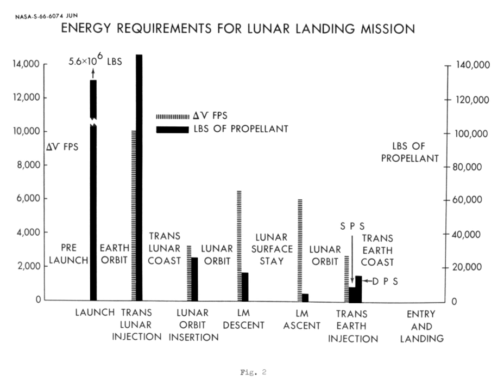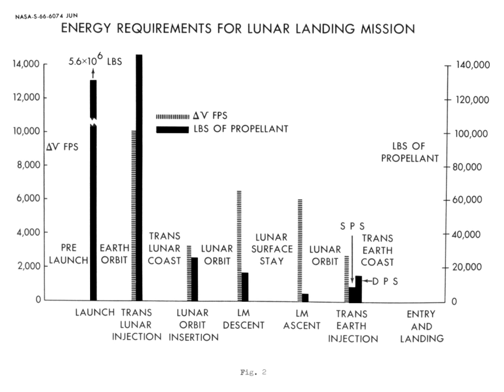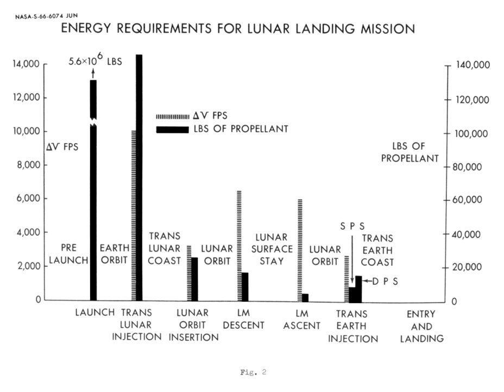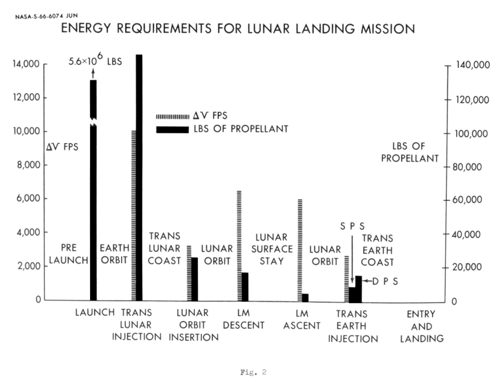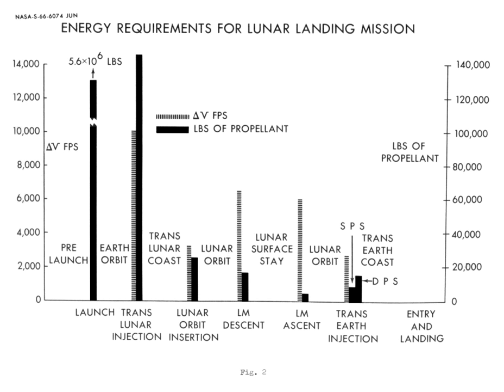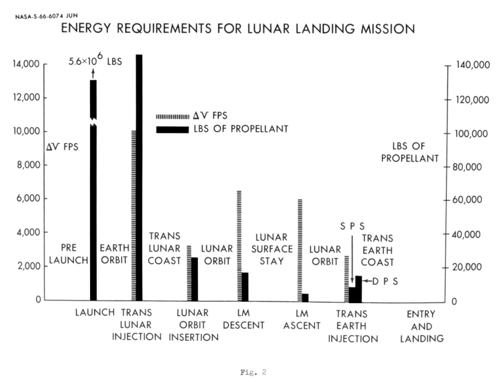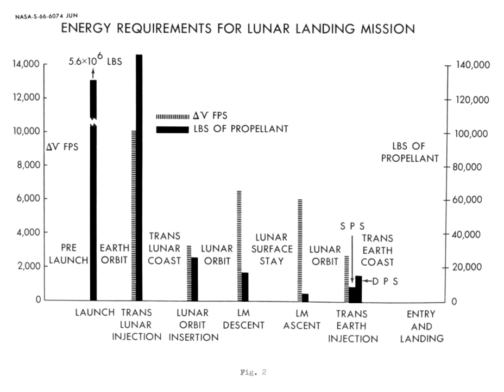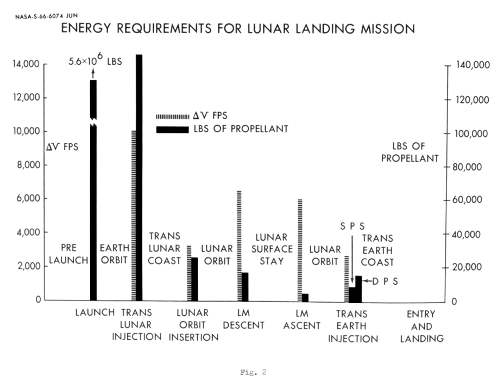Delta-v budget | Wikipedia audio article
00:01:53 1 General principles
00:05:12 2 Budget
00:05:21 2.1 Launch/landing
00:06:34 2.2 Stationkeeping
00:06:43 2.3 Earth–Moon space—high thrust
00:08:36 2.4 Earth–Moon space—low thrust
00:09:44 2.5 Interplanetary
00:13:29 2.6 Delta-vs between Earth, Moon and Mars
00:14:39 2.7 Near-Earth objects
00:15:34 3 See also
00:17:03 4 Notes

- Socrates

SUMMARY
In astrodynamics and aerospace, a delta-v budget is an estimate of the total change in velocity (delta-v) required for a space mission. It is calculated as the sum of the delta-v’s required  to perform each propulsive maneuver needed during the mission. As input to the Tsiolkovsky rocket equation, it determines how much propellant is required for a vehicle of given mass and propulsion system.
Delta-v is a scalar quantity dependent only on the desired trajectory and not on the mass of the space vehicle. For example, although more fuel is needed to transfer a heavier communication satellite from low Earth orbit to geosynchronous orbit than for a lighter one, the delta-v required is the same. Also delta-v is additive, as contrasted to rocket burn time, the latter having greater effect later in the mission when more fuel has been used up.
Tables of the delta-v required to move between different space venues are useful in the conceptual planning of space missions. In the absence of an atmosphere, the delta-v is typically the same for changes in orbit in either direction; in particular, gaining and losing speed cost an equal effort. An atmosphere can be used to slow a spacecraft by aerobraking.
A typical delta-v budget might enumerate various classes of maneuvers, delta-v per maneuver, and number of each maneuver required over the life of the mission, and simply sum the total delta-v, much like a typical financial budget. Because the delta-v needed to achieve the mission usually varies with the relative position of the gravitating bodies, launch windows are often calculated from porkchop plots that show delta-v plotted against the launch time.